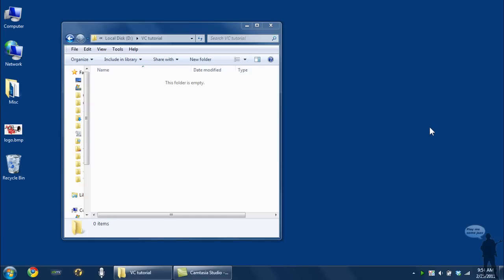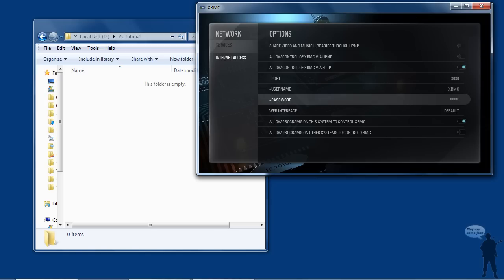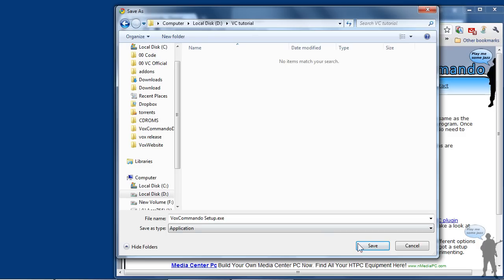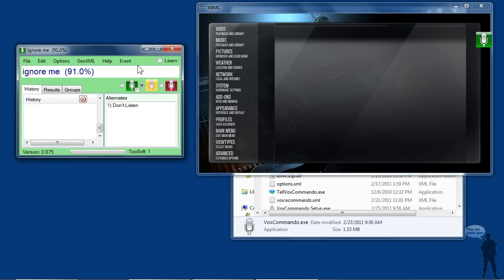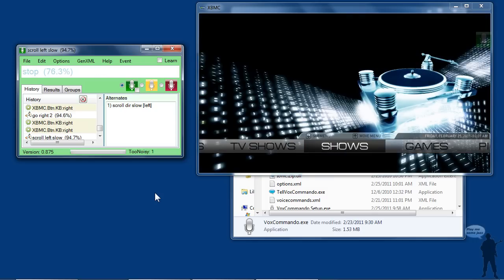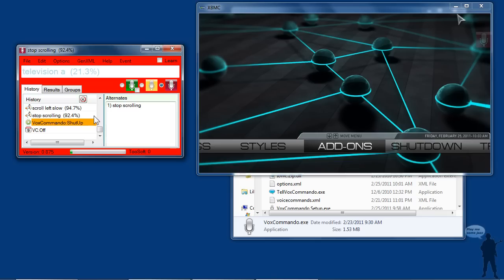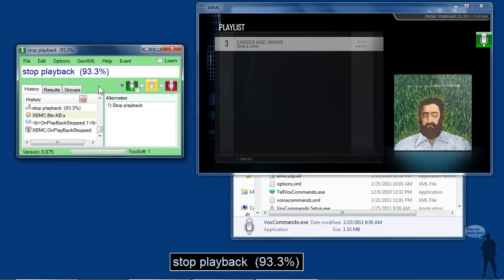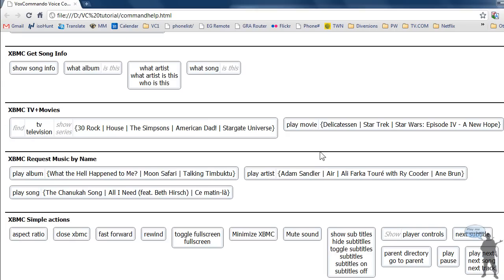VoxCommando Installation Tutorial XBMC Eden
This installation is for XBMC Eden.

See how easy it is to get up and running using VoxCommando to voice control your htpc running XBMC.  In just 5 minutes you can be requesting music, videos and navigating XBMC menus using spoken commands.  This tutorial shows you how to install a fresh copy of VoxCommando and how to configure your network settings in XBMC to allow the two programs to communicate.